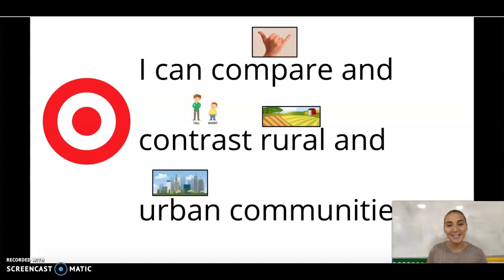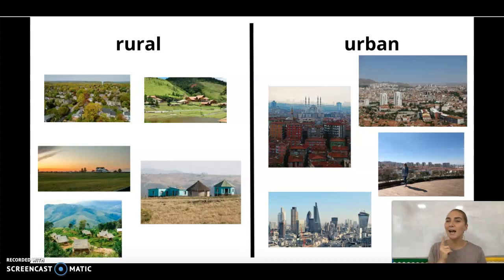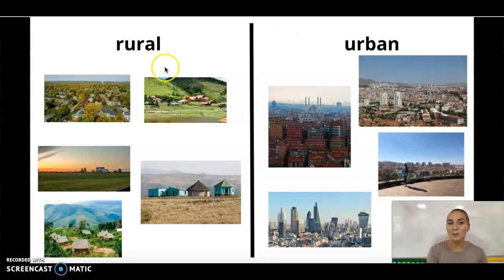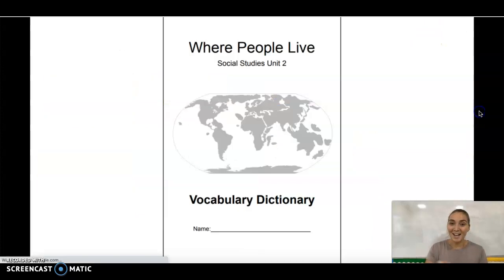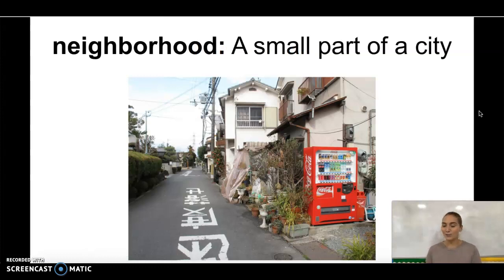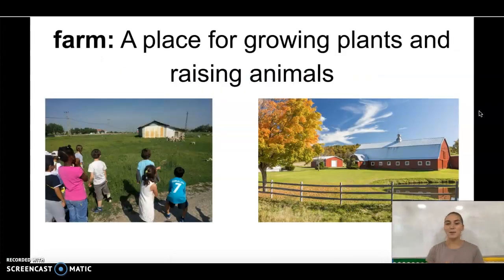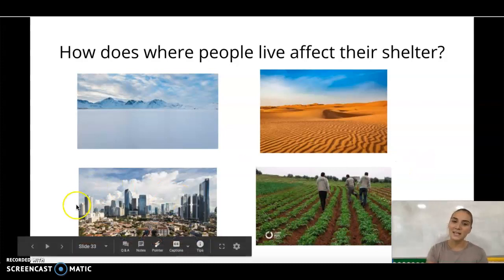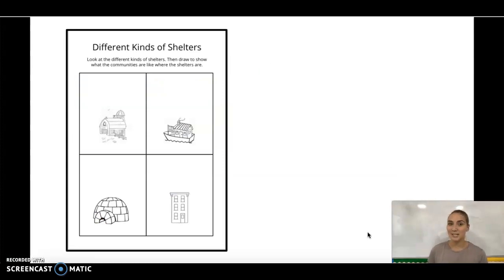Social Studies- Monday, October 19